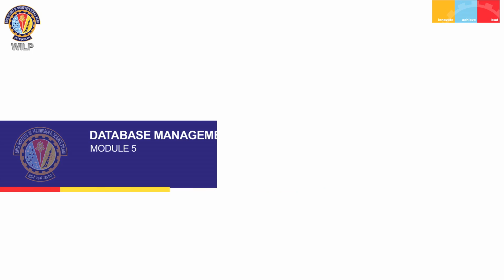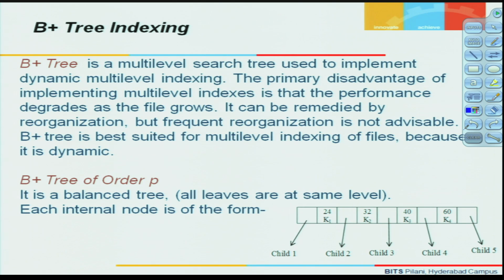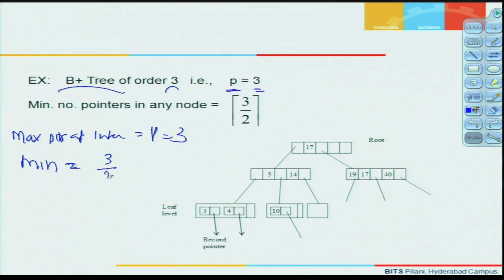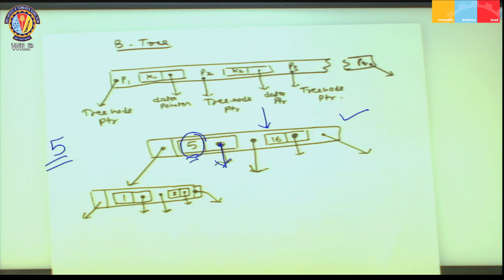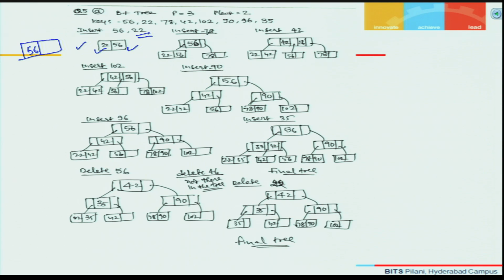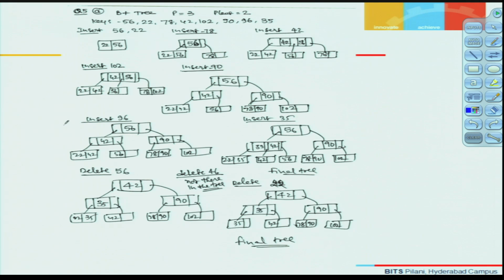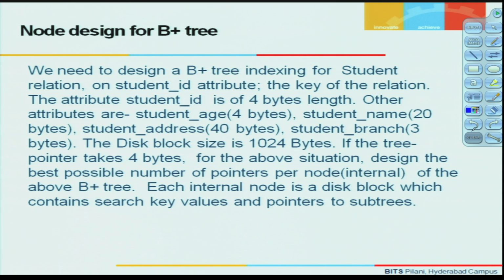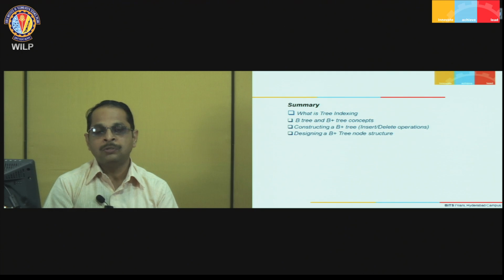DBMS_RL_5.4